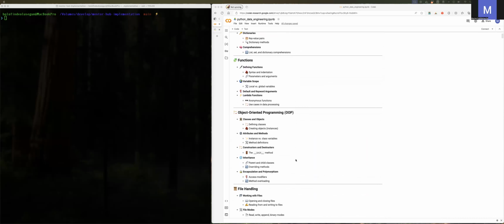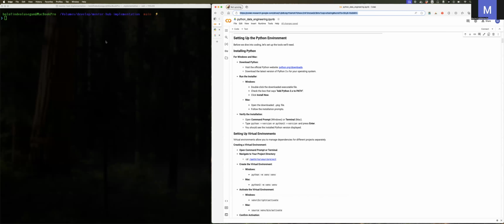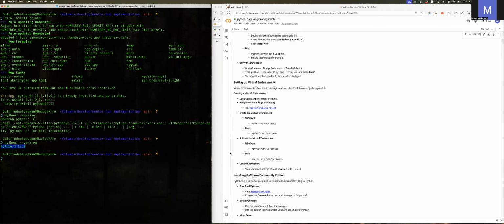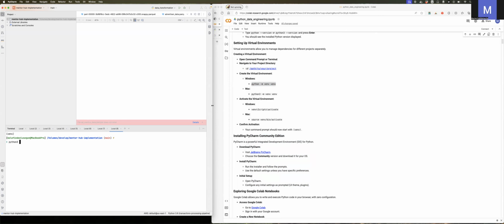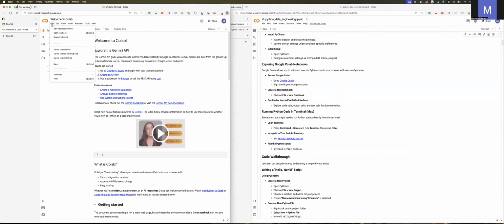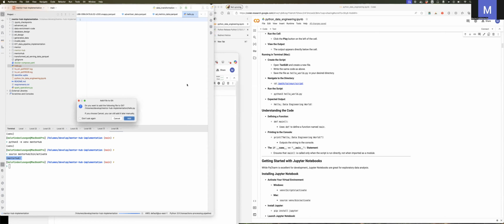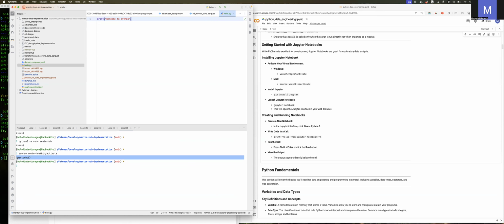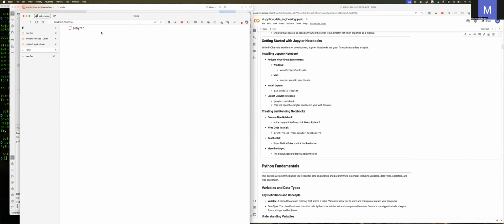Python setup enviroment